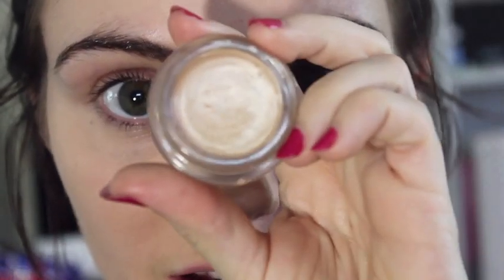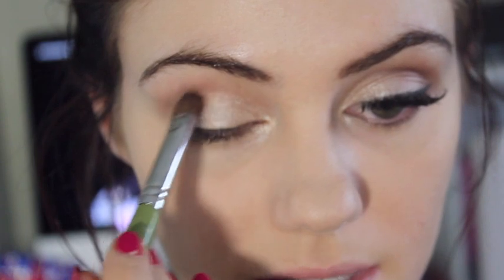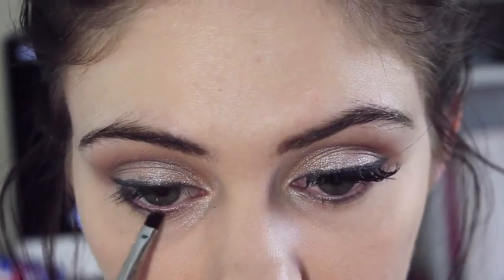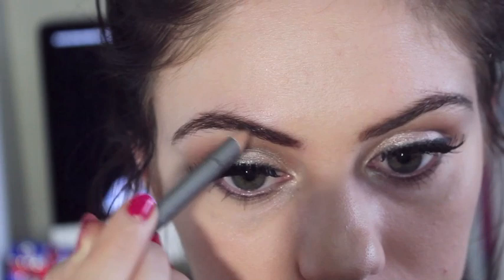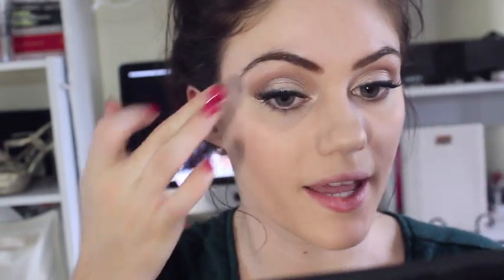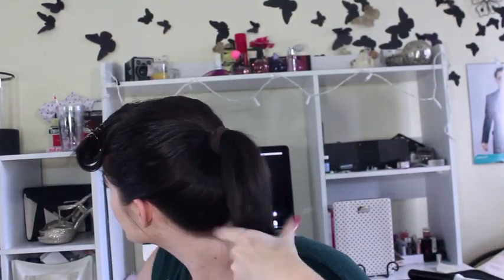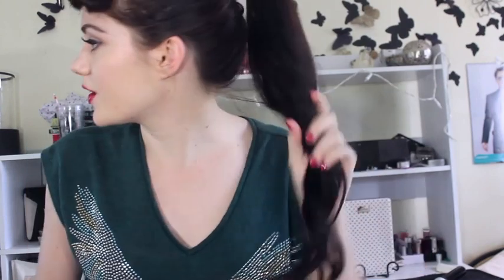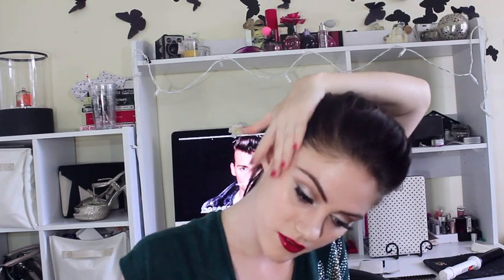Retro / Pin-Up / Rockabilly Inspired Makeup, Hair and Outfit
Makeup:
mayebeline tattoo eyeshadow - barely bronze
Eyshaow - Natural eyes by Too Faced pallet
Nars blush - Orgasim
Topshop Highlighter
eyebrow pencil - limelily in chocolate
sigma eyebrow gel
Jordana lip liner -plush red
Maybeline lipstick - very cherry

Dress is from a store called Asylum clothing and its brand is hell bunny :)

stalk me :3